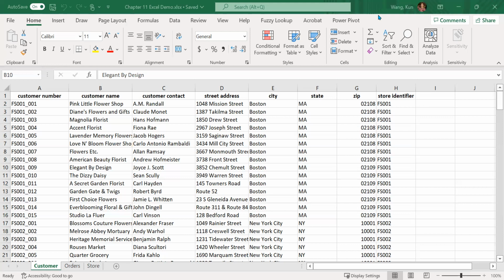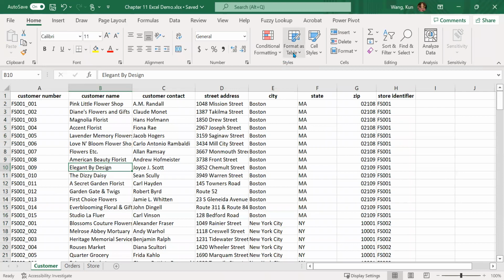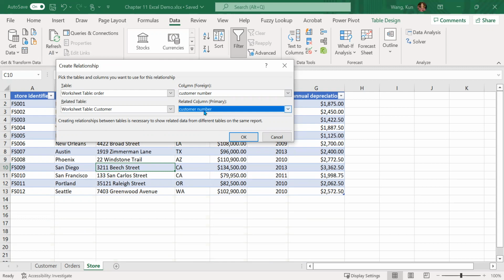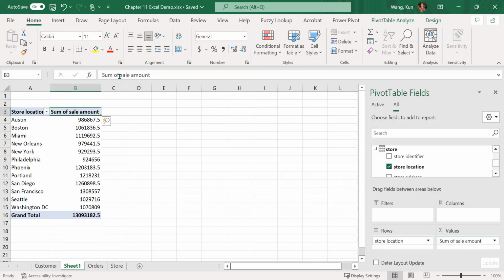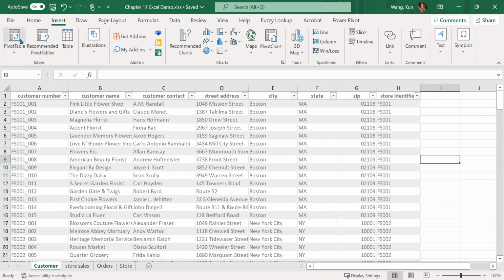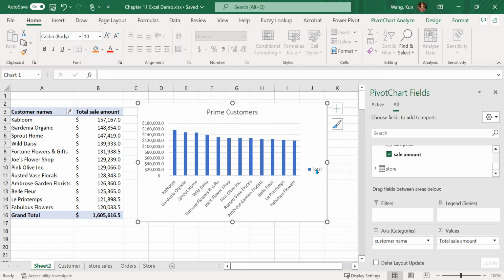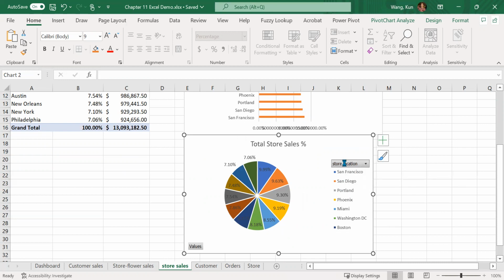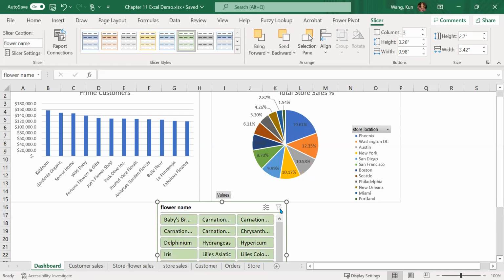ACCT 300- Chapter 11 Excel assignment